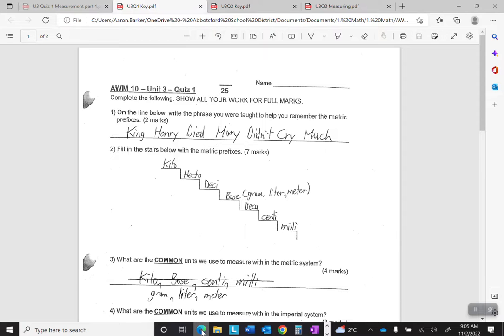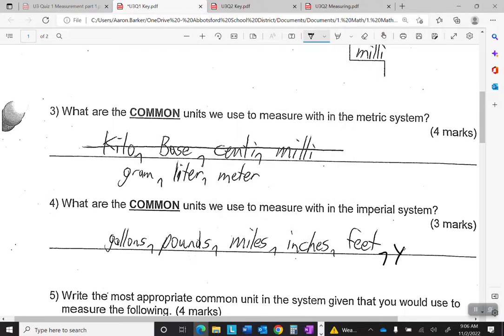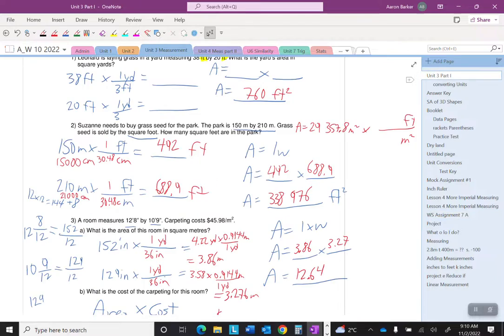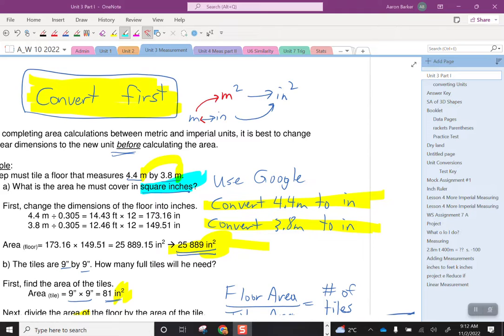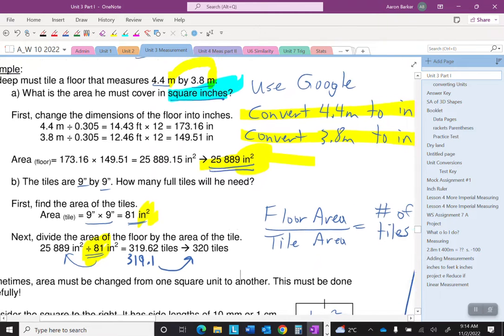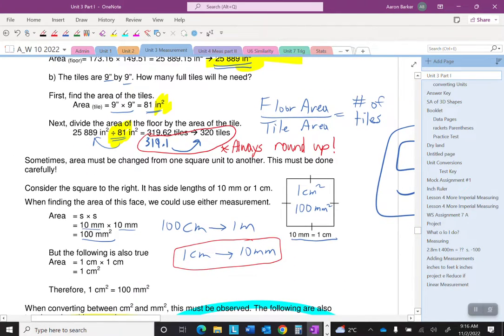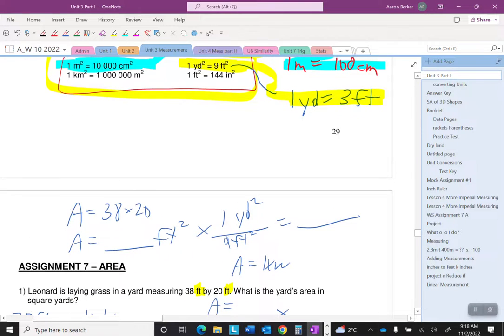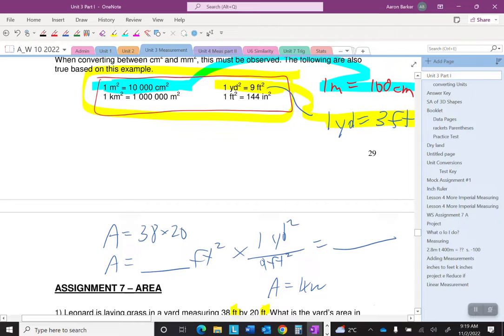U3 L7 Converting and finding Area